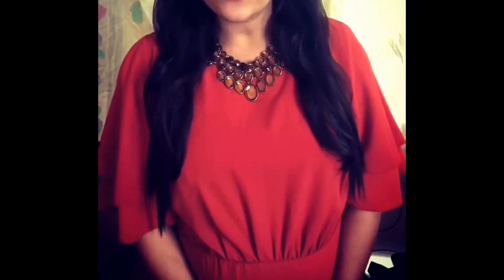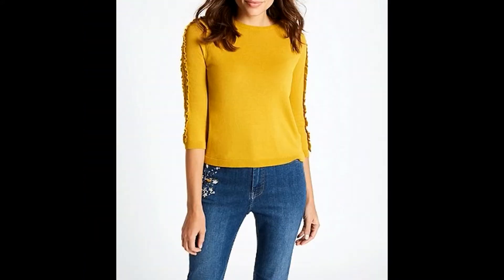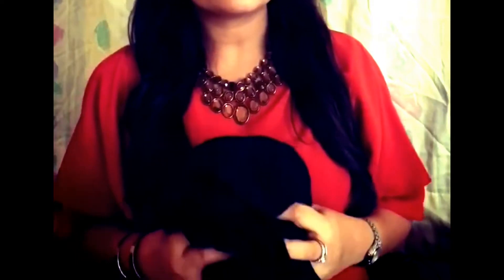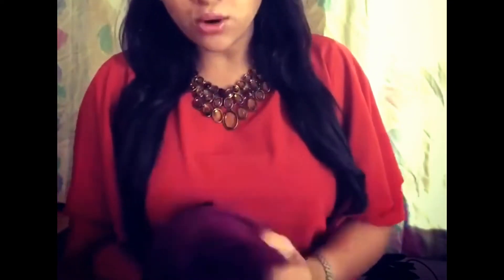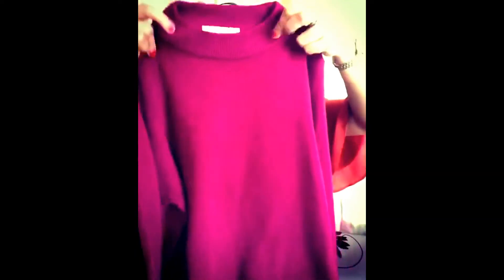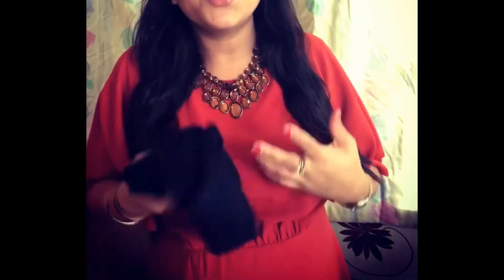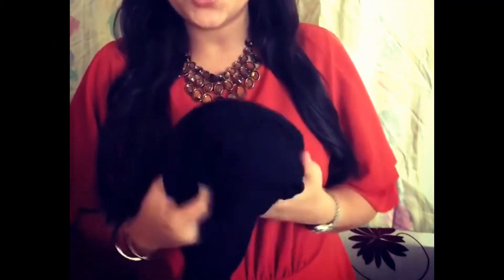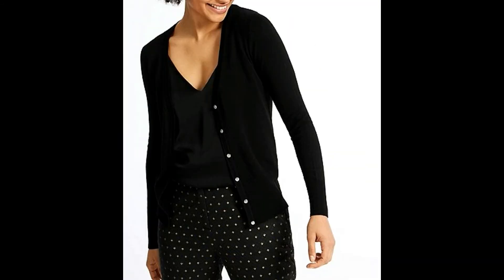Winter lookbook and Clothing Haul!!